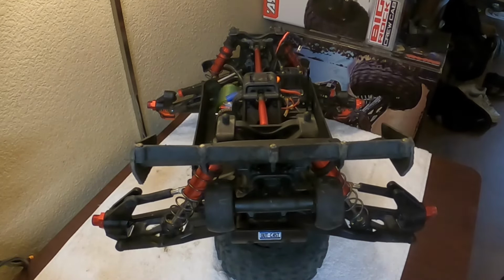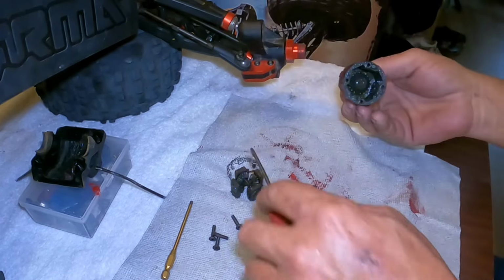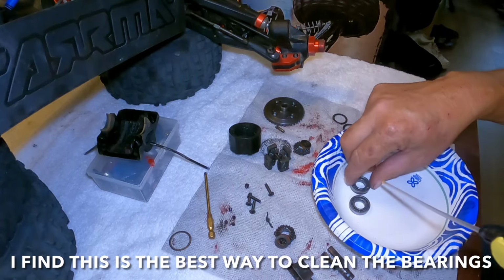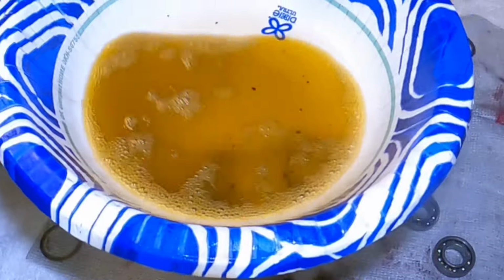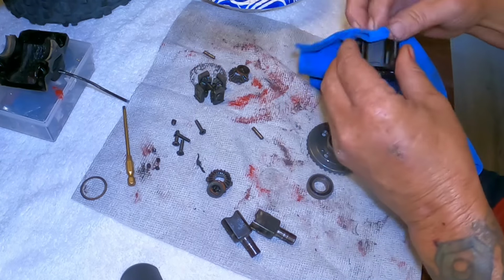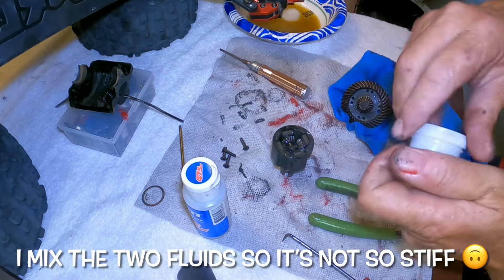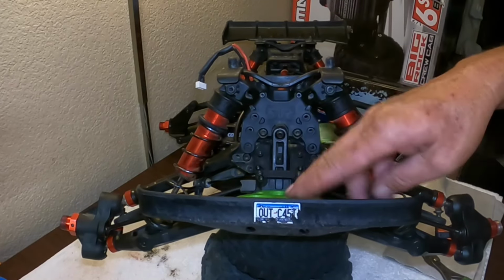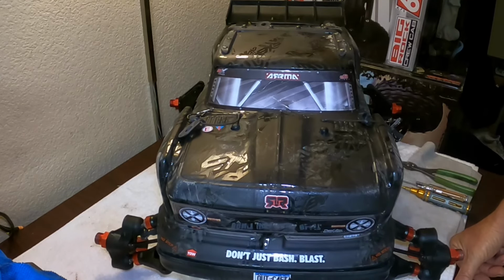Arrma Outcast 8S 3 years Old How to service bearings?